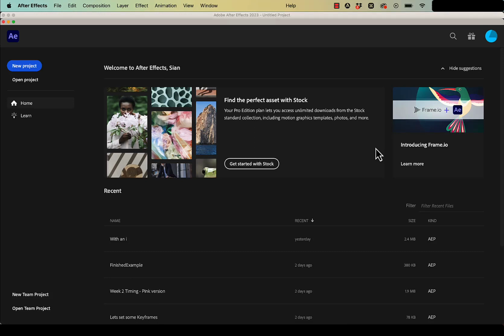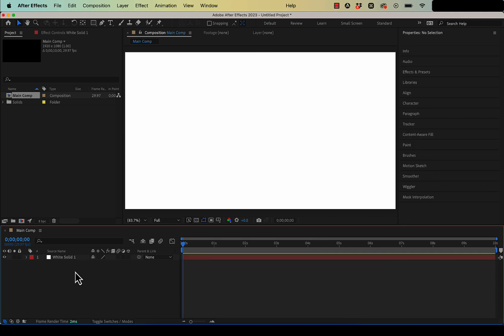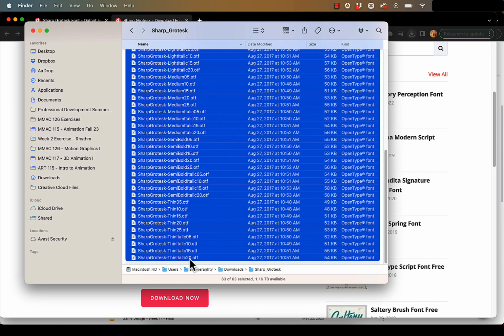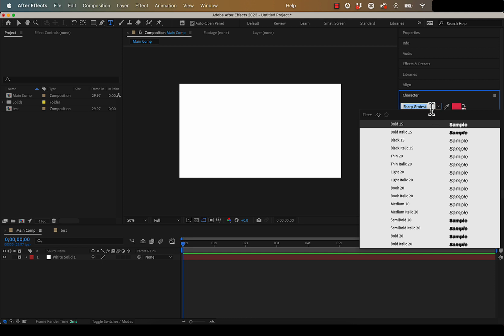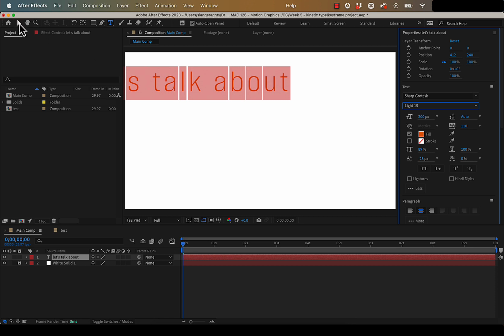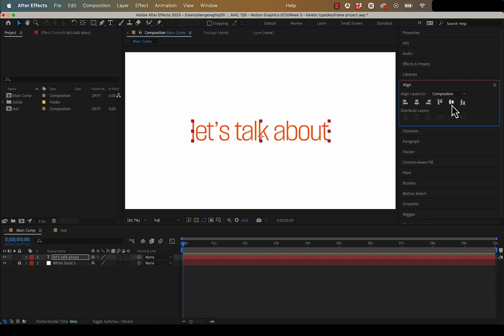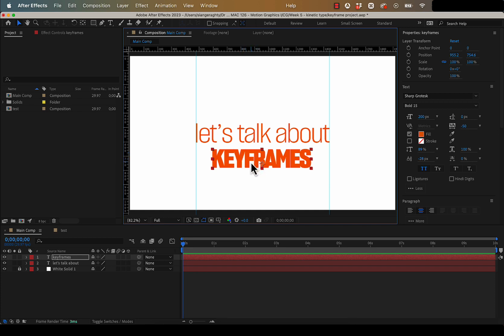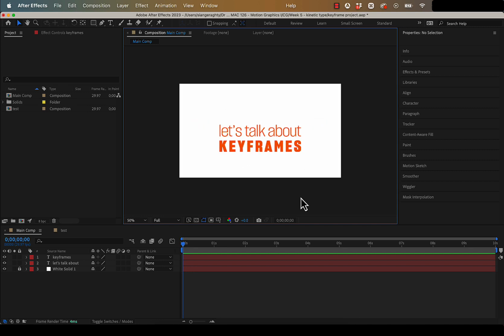Exercise 1.2 - Let's Talk about Keyframes: Part 1 - Type